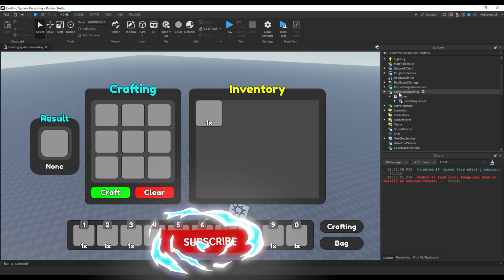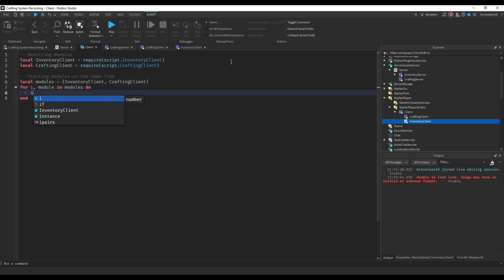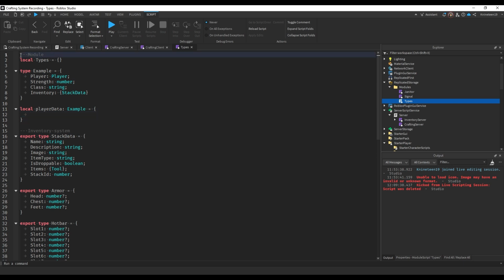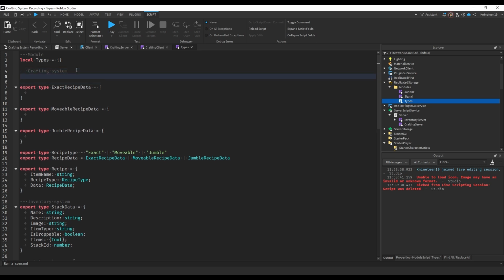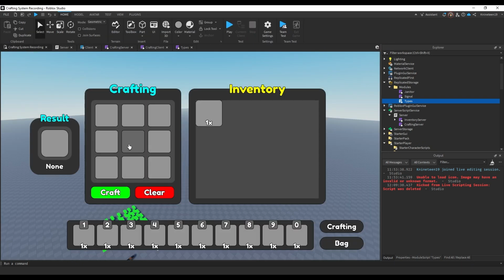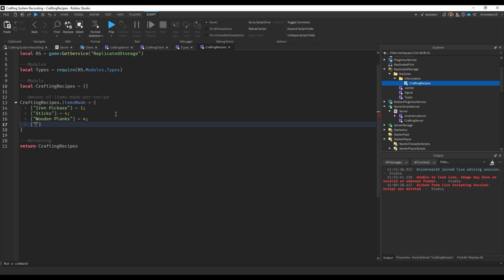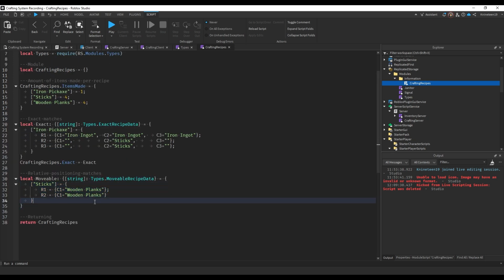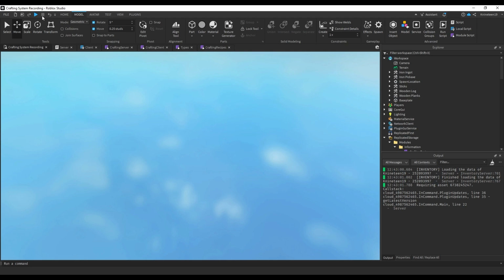Roblox Crafting Ep 2: Script Setup & Recipe Types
Description:
In this video, we'll create all the scripts this system will use, and also set up the type definitions in advance as I explain how the recipes in this crafting system will be structured. I also briefly create some example tools and example recipes to show the process.

Resources:
For this series, as with my previous inventory system tutorial, you will need the Janitor and Signal modules. Below are the options for downloading the files:
- The Discord server linked below in the 'knines-modules' channel.

I'll go over how to insert these modules into the game in the next episode for those who aren't sure.

1) What is the specific issue you're having and what are you trying to do?
2) What have you tried to do to fix it so far?
3) Send relevant code chunks (if it's scripting) and any relevant errors/warnings if there are any.

YouTube Members:
(insert members)

(insert members)

And an additional (member_count) anonymous members.